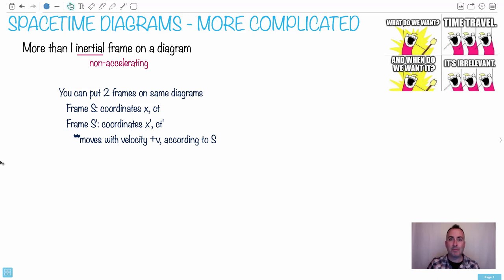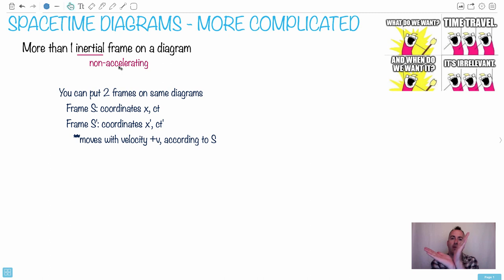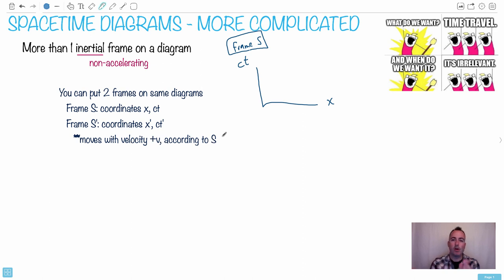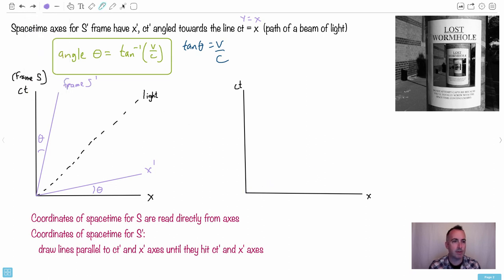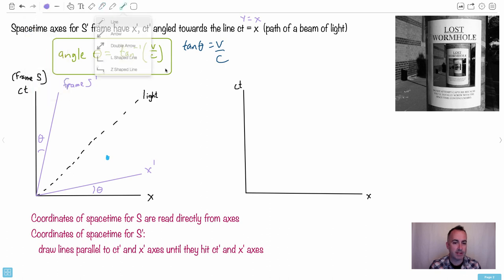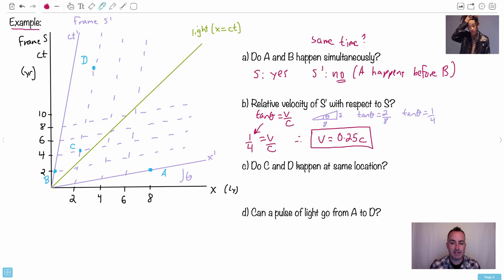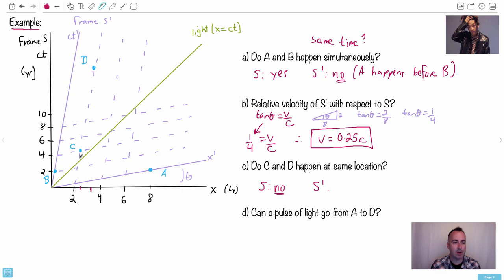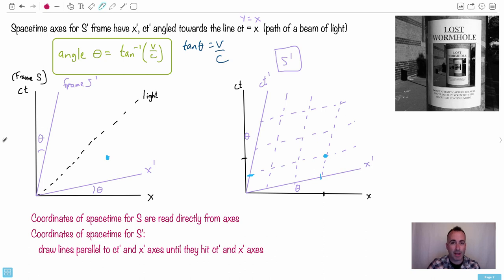HL Spacetime diagrams (more complicated) [IB Physics HL]